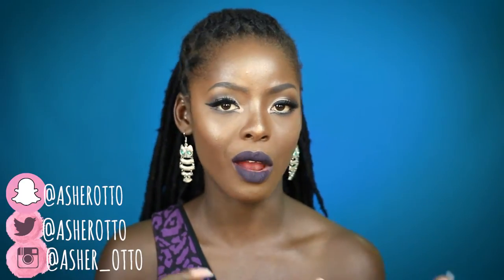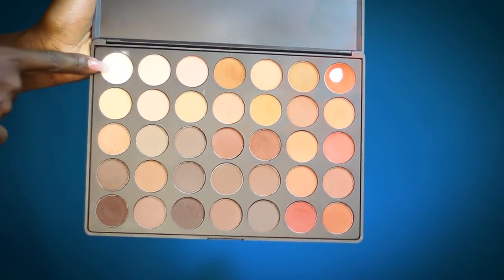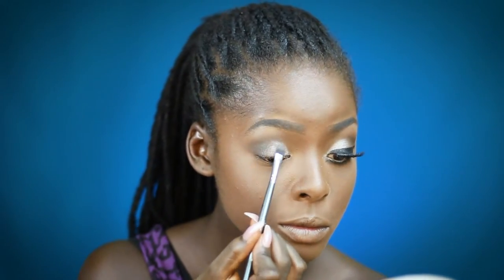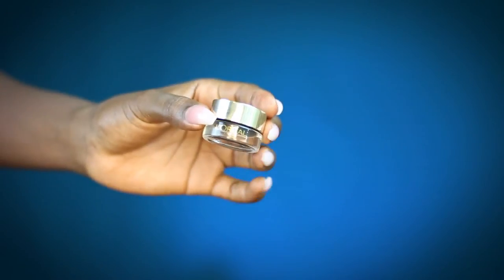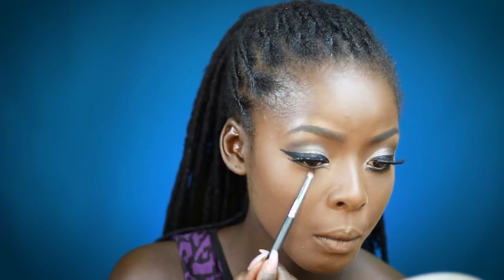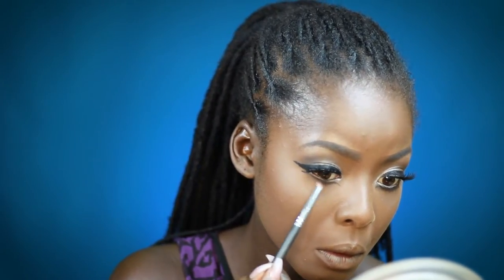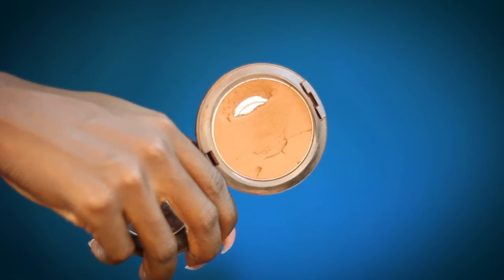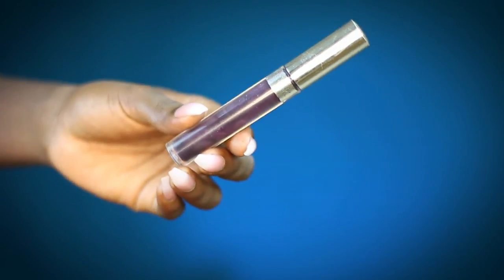ASHER TUTORIALS: Graphic Liner Look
I'm back again with another video for you guys!!

Products used:
Morphe 350M,35D eyeshadow palette
Morphe 9B blush palette
Loreal gel eyeliner
Kat Von D tatto liner
House of Lashes Scarlet
Bobbi Brown bronze glow highlighter
Elf setting spray
colourpop eyeliner Exit
Colourpop ultra matte liquid lipstick in Guess